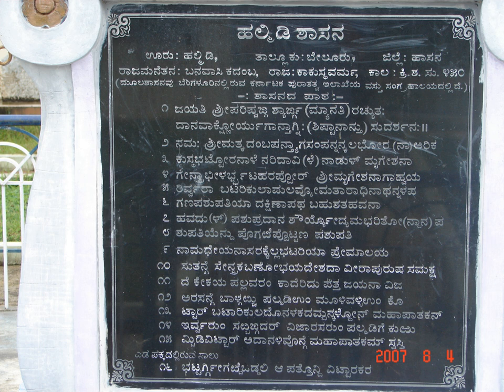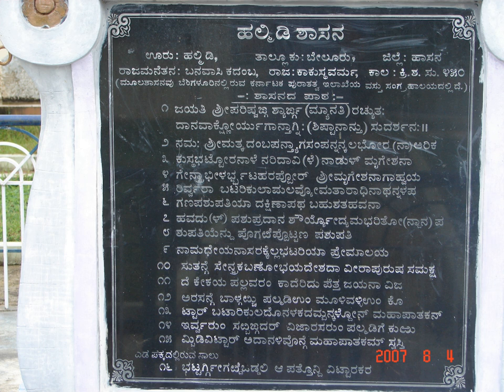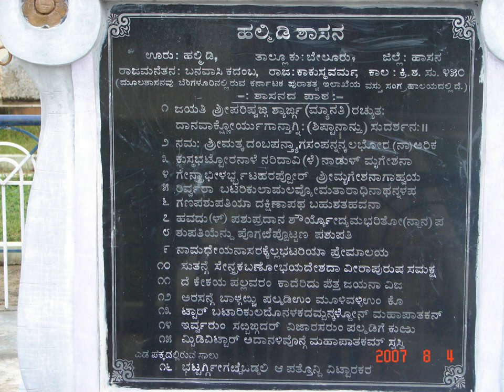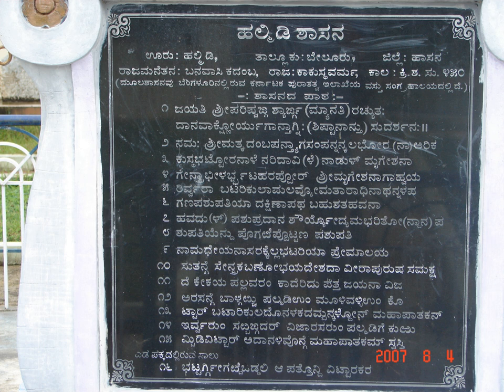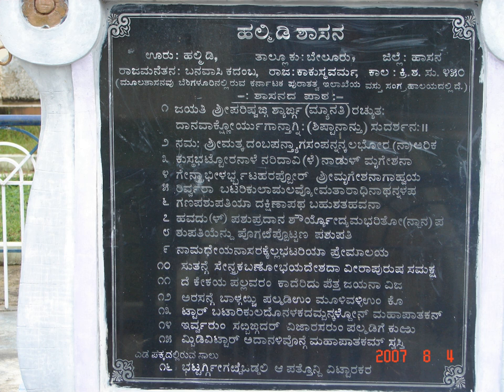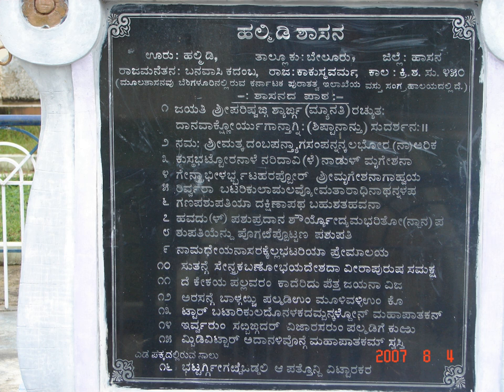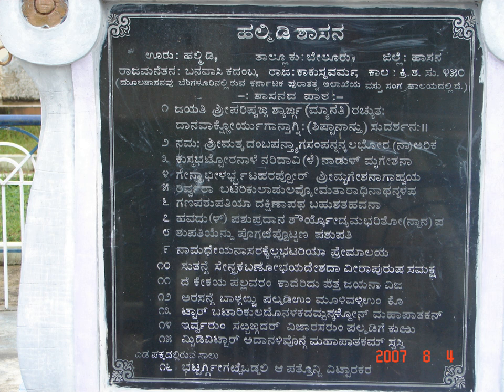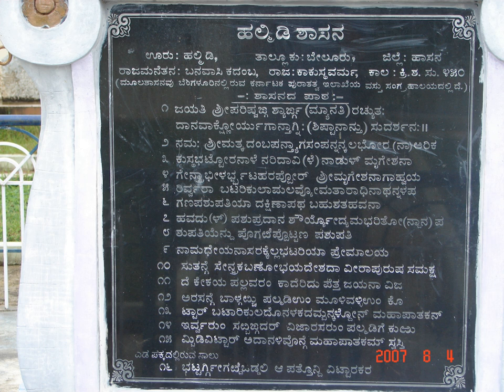Kannada alphabet | Wikipedia audio article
This is an audio version of the Wikipedia Article:
Kannada alphabet

00:01:36 1 History
00:03:06 1.1 Obsolete Kannada letters
00:04:08 1.2 Kannada script evolution
00:04:50 2 Vowel letters
00:05:09 2.1 Yōgavāha
00:05:34 3 Consonant letters
00:05:53 3.1 Structured consonants
00:06:20 3.2 Unstructured consonants
00:06:55 3.3 Consonant conjuncts
00:07:19 4 Pronunciation of letters
00:07:29 5 Writing order
00:07:38 6 Akshara
00:08:17 7 Numerals
00:08:29 8 Transliteration
00:09:02 9 In popular culture
00:09:34 10 Unicode
00:09:57 11 See also

- Socrates

SUMMARY
The Kannada script (IAST: Kannaḍa lipi) is an abugida of the Brahmic family, used primarily to write the Kannada language, one of the Dravidian languages of South India especially in the state of Karnataka, Kannada script is widely used for writing Sanskrit texts in Karnataka. Several minor languages, such as Tulu, Konkani, Kodava, Sanketi and Beary, also use alphabets based on the Kannada script. The Kannada and Telugu scripts share high mutual intellegibility with each other, and are often considered to be regional variants of single script. Other scripts similar to Kannada script are Sinhala script (which included some elements from the Kadamba script), and Old Peguan script
(used in Burma).The Kannada script (ಅಕ್ಷರಮಾಲೆ akṣaramāle or ವರ್ಣಮಾಲೆ varṇamāle) is a phonemic abugida of forty-nine letters, and is written from left to right. The character set is almost identical to that of other Brahmic scripts. Consonantal letters imply an inherent vowel.  Letters representing consonants are combined to form digraphs (ಒತ್ತಕ್ಷರ ottakṣara) when there is no intervening vowel. Otherwise, each letter corresponds to a syllable.
The letters are classified into three categories: ಸ್ವರ svara (vowels), ವ್ಯಂಜನ vyañjana (consonants), and ಯೋಗವಾಹಕ  yōgavāhaka (semiconsonants).
The Kannada words for a letter of the script are ಅಕ್ಷರ akshara, ಅಕ್ಕರ akkara, and ವರ್ಣ varṇa. Each letter has its own form (ಆಕಾರ ākāra) and sound (ಶಬ್ದ śabda), providing the visible and audible representations, respectively. Kannada is written from left to right.